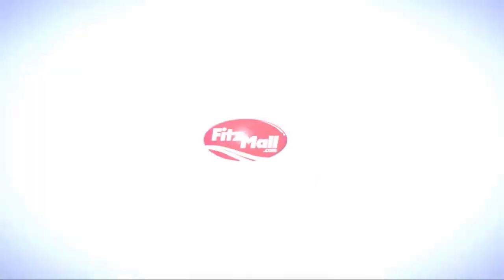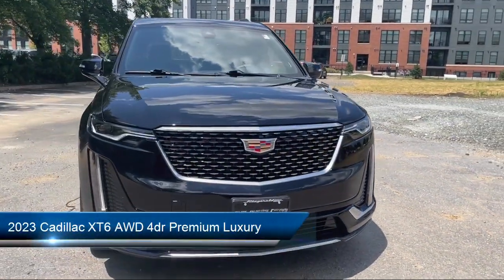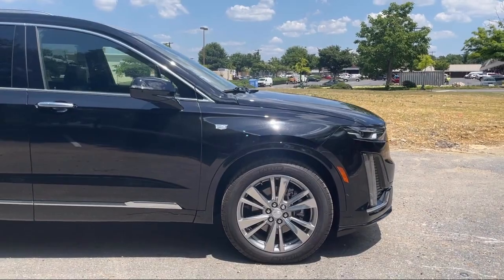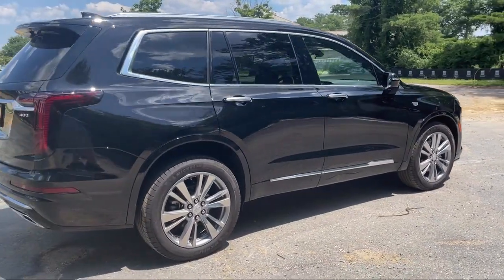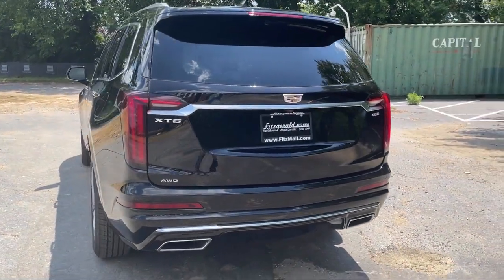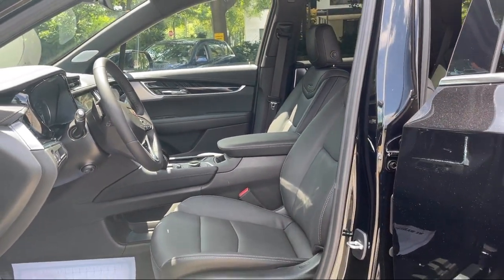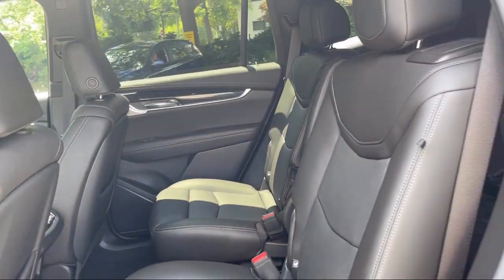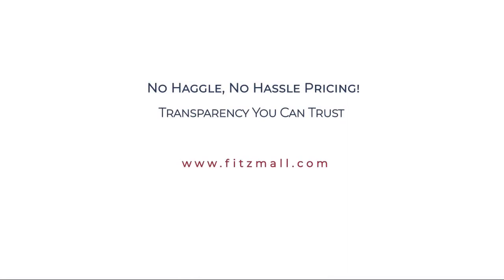2023 Cadillac XT6 AWD 4dr Premium Luxury Frederick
2023 Cadillac XT6 AWD 4dr Premium Luxury - Stock Number: G151509A - VIN: 1GYKPDRS5PZ196114.